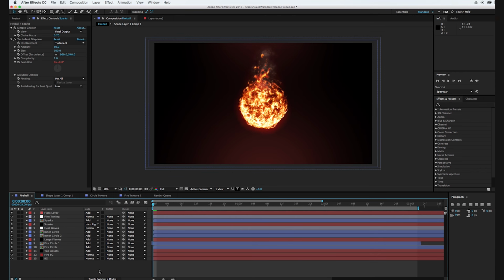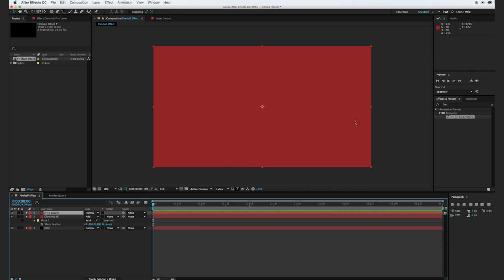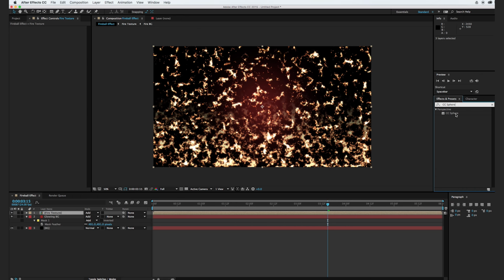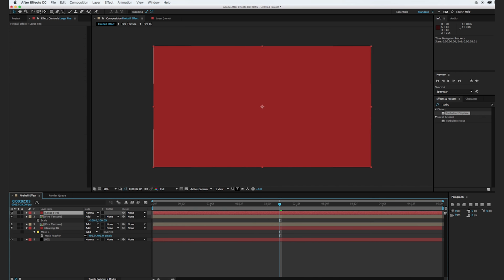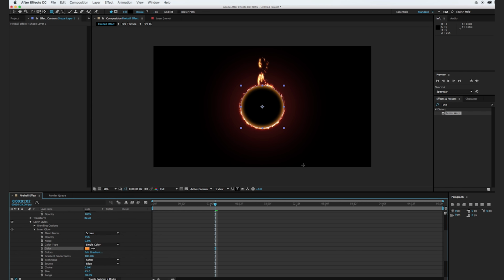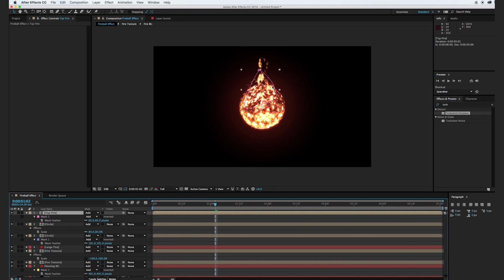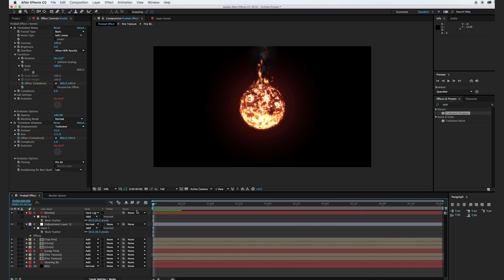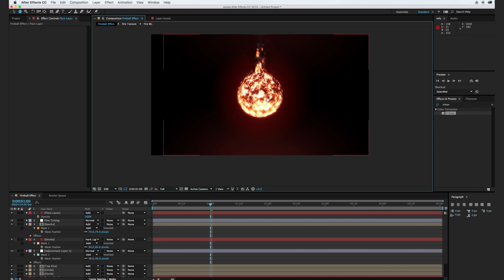Create a Fireball in After Effects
In this After Effects video tutorial we'll take a look at how to create a fireball effect using native tools in After Effects.

This tutorial uses a free After Effects preset from Rocketstock.com. You can download the effect